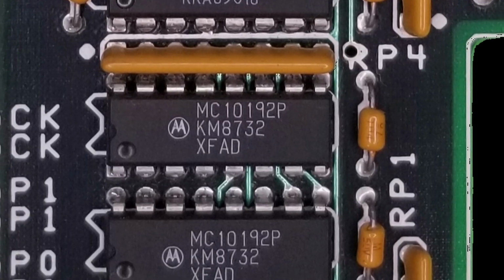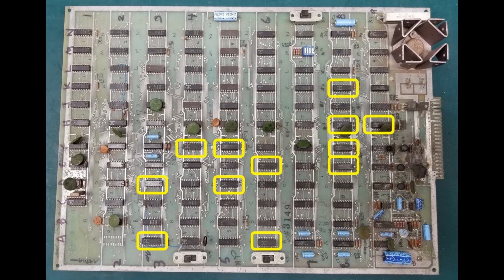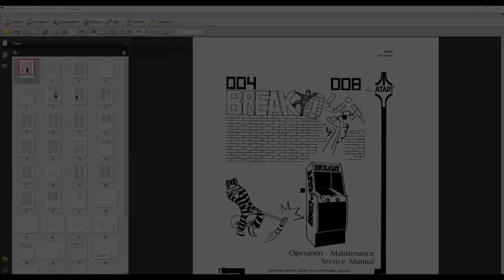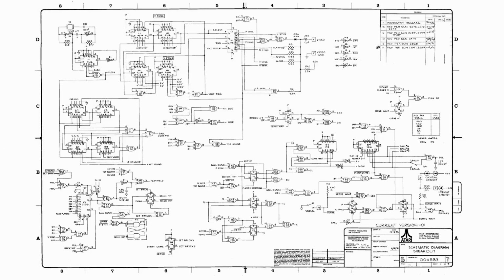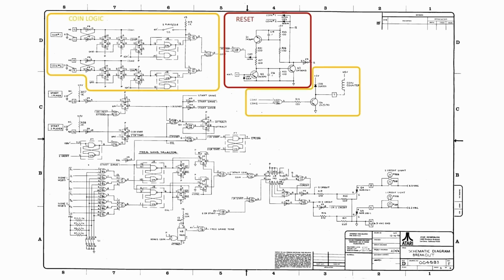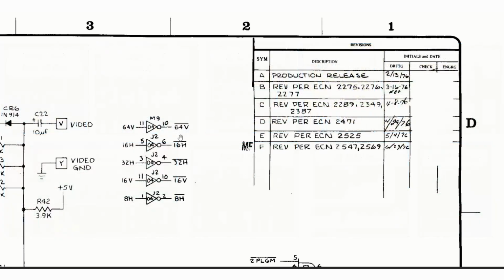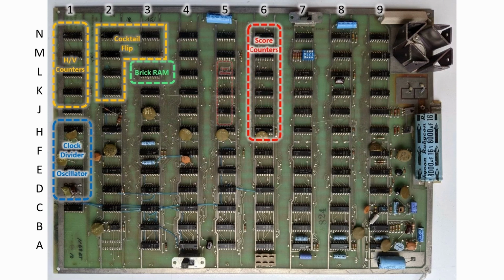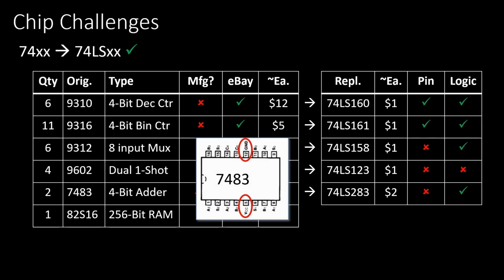Retro Atari Breakout Part 1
Atari released their Breakout arcade game nearly 50 years ago. In this video series we learn this unique circuitry by building our own full-discrete retro version.

00:00 Intro
02:13 Project
04:53 History
10:42 Doc Review
16:40 Schematic Review
26:20 PCB Review
30:44 Chip Challenges

Corrections:
32:57 Use 74151s, not 74158s